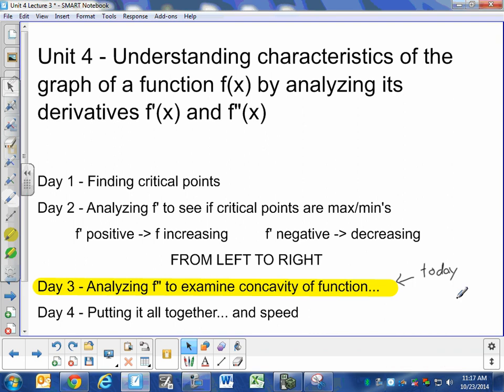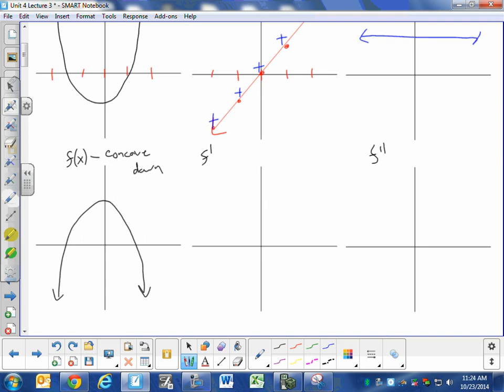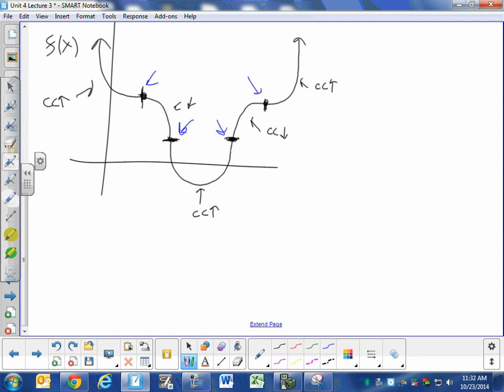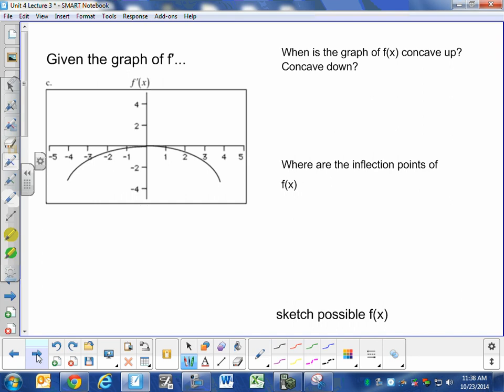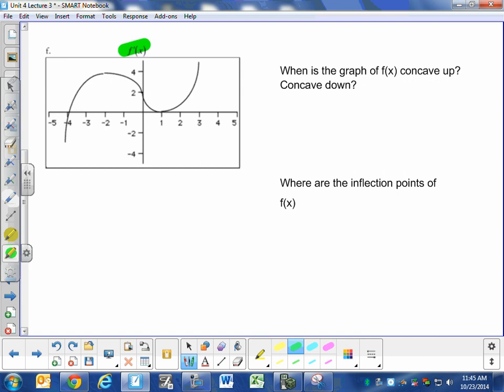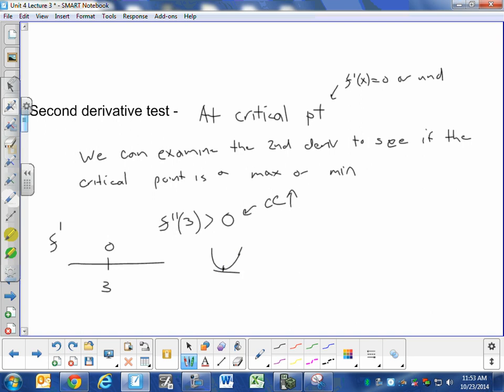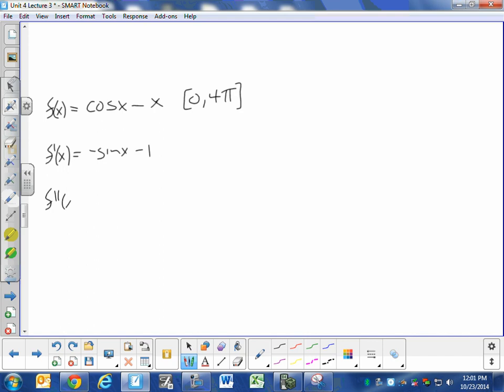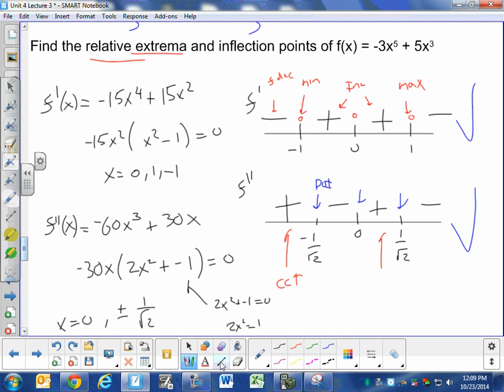Unit 4 Lecture 3 - The concavity of f by analyzing f"